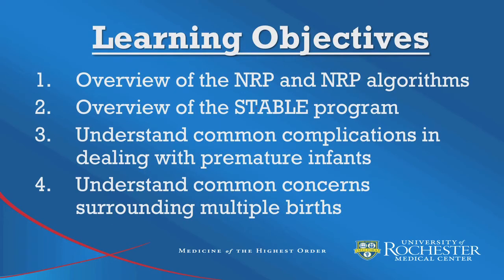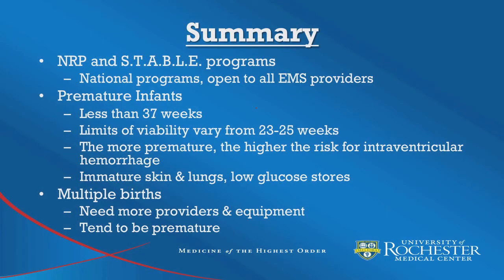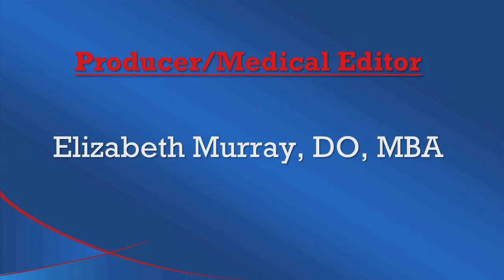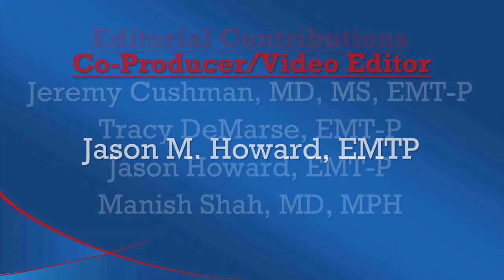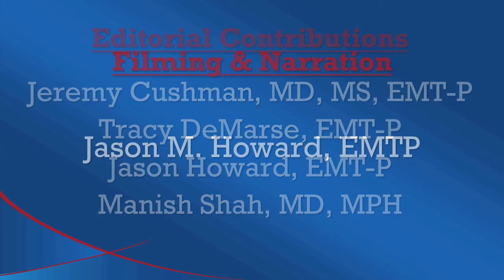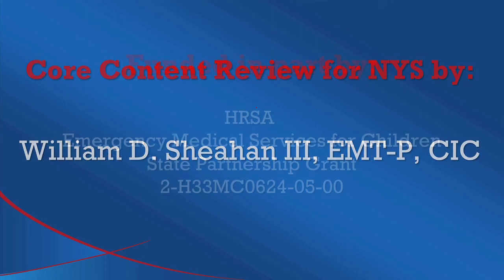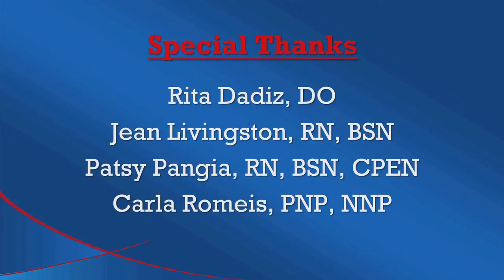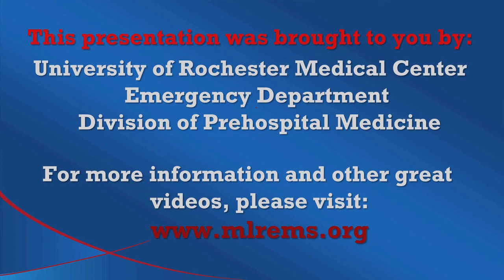Peds Block 6 - Episode 4 - Neonatal Algorithms & Special Considerations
Episode 4 of a 4 part series that discusses neonatal resuscitation. This series is specifically targeted for EMS providers and is developed by the University of Rochester Medical Center, Emergency Department, Division of Prehospital Medicine.